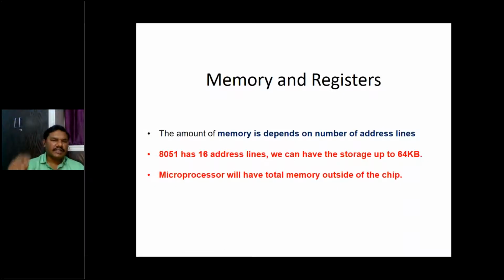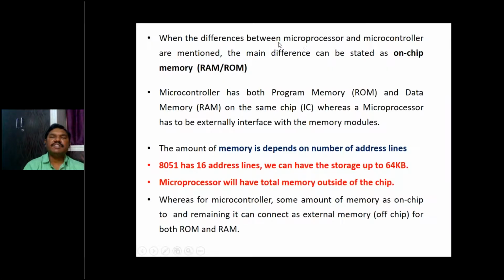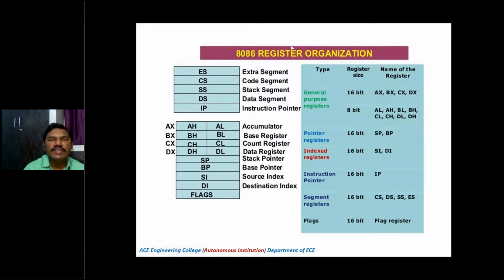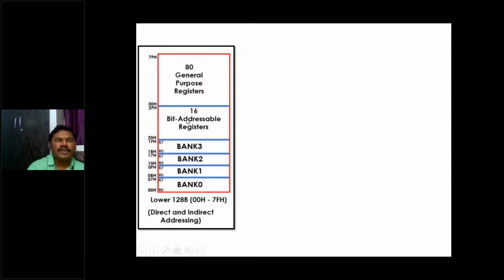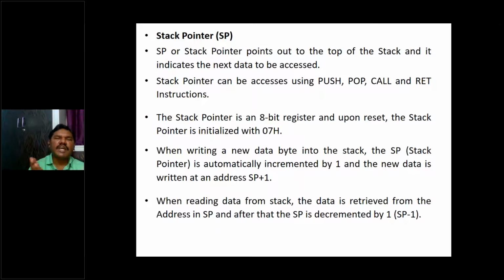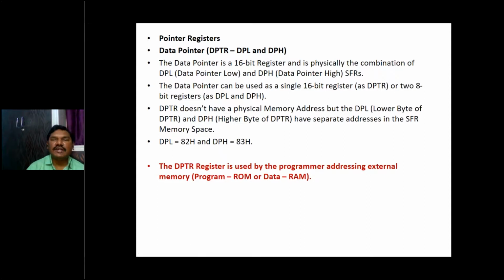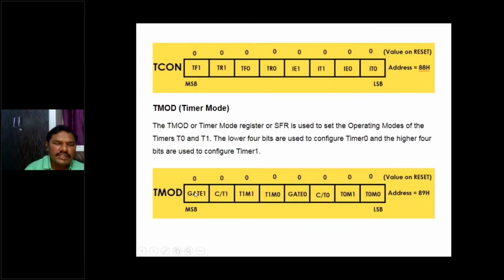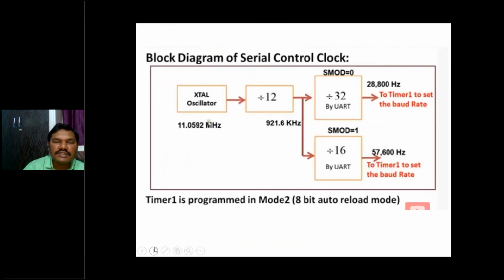8051 memory and registers